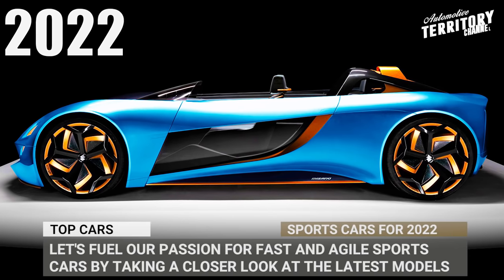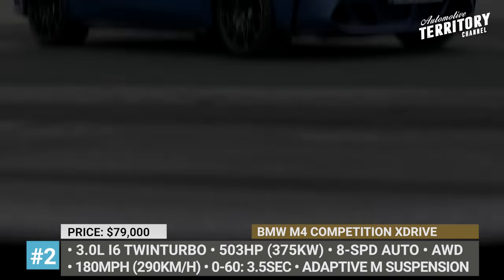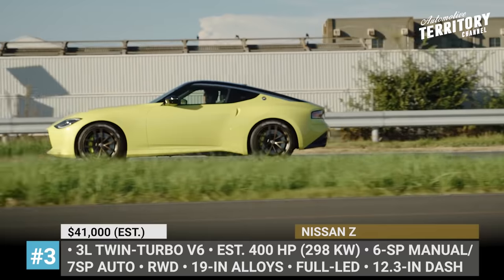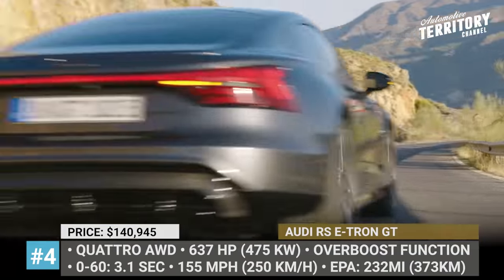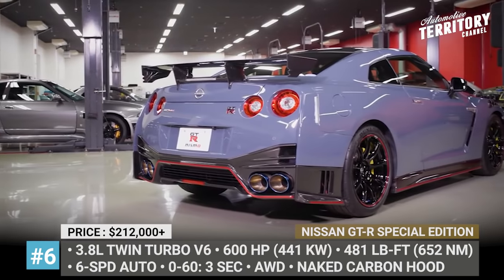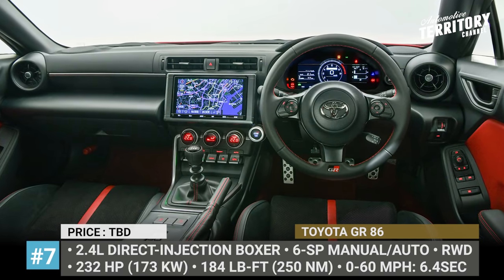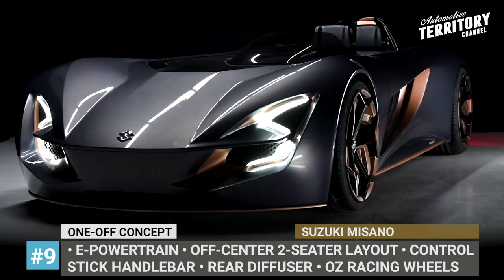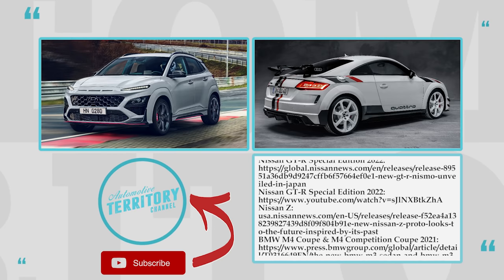10 Upcoming Sports Cars Listed with Key Technical Data and Estimated Prices in 2022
In everyday life we might all be creeping in slow traffic, but that racer living inside of every driver is never asleep. So, let’s fuel our passion for fast and agile sports cars by taking a closer look at the latest 2022 performance models from all over the globe.

#1 2021 Porsche 911 GT3

Already hailed as the most anticipated 911 of 2021, the GT3 joins the model roaster as its only naturally aspirated representative. The 992-generation car also makes a huge leap in terms of aerodynamics that allow to increase the downforce by 150% at 124mph.

#2 2022 BMW M4 Competition xDrive

The new flagship 4-serie coupe originally came out in a classic rear wheel drive configuration, but expectedly is being joined by the considerably quicker xDrive all-wheel drive version.

#3 2022 Nissan Z

The seventh generation of the Nissan Z power is finally here bringing reimagined exterior clearly inspired by now-iconic predecessors.

#4 2022 Audi RS E-Tron GT

VW Group won’t admit it, but the Audi RS e-Tron GT is basically a rebodied version of a more expensive Porsche Taycan Turbo with some capabilities restricted only on the software level. Built on the J1 performance EV platform this is the first all-electric RS model in the history of the brand.

#5 2022 Subaru BRZ

When Subaru did not reveal 2021 updates for the BRZ coupe, rumors started to spread saying it is probably getting axed altogether. However, as it turns out, the sportscar skipped a year only to return in 2022 all-new.

#6 2022 Nissan GT-R Special Edition

Scheduled to go on sale this fall, the 2022 Nissan GT-R Special Edition is based on the upcoming GT-R Nismo, that has been updated this year. The flagship boasts exclusive Stealth Grey paint shade, a carbon-fiber hood, and black-painted 20-inch wheels with red accents.

#7 2022 Toyota GR 86

Just like its Subaru BRZ sibling, the 86 coupe is a product of collaboration between the two Japanese manufacturers. In 2022, the model transitions into its 2nd generation under the name GR86, becoming the 3rd member of Toyota’s performance-focused GR family.

#8 2021 Hyundai KONA N

By 2022, Hyundai’s N Performance brand and N Line branded models will count 18 units. Whithin this lineup, Kona N becomes the first true Hot SUV with true racetrack capability.

#9 2022 Suzuki Misano

Developed by the team of students from Istituto Europeo di Design, based in Turin, the Suzuki Misano concept is an electric sportscar inspired by Suzuki’s performance bikes. Built according to the current supercar design standards, the arrow-shaped bodywork has numerous copper accents.

#10 2022 Audi TT RS 40 years of quattro

As its name hints, this version of the TT RS celebrates the 40th anniversary of the quattro AWD technology. The model wears a custom, wind-tunnel tested aerokit and Alpine White livery with racing stripes.